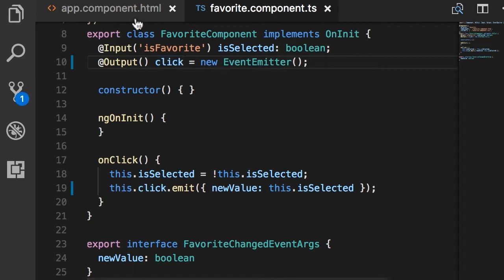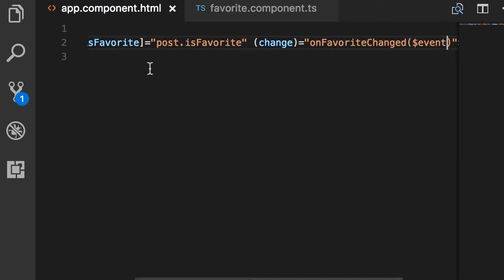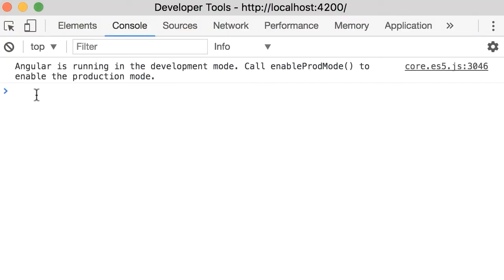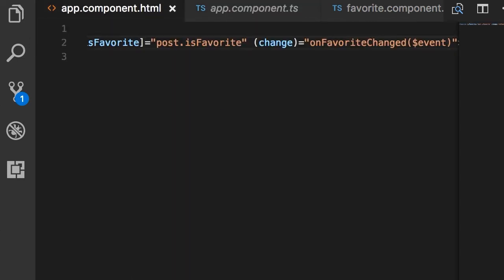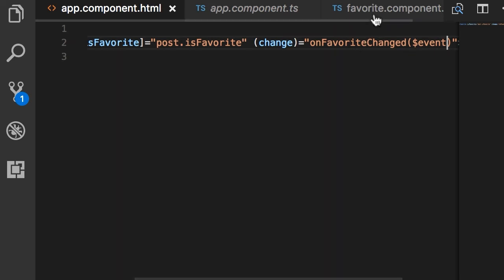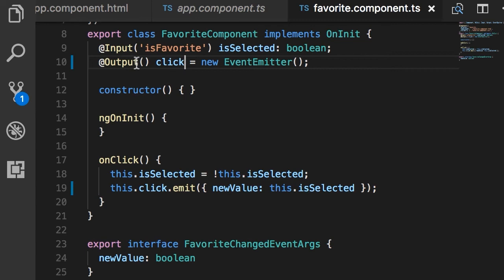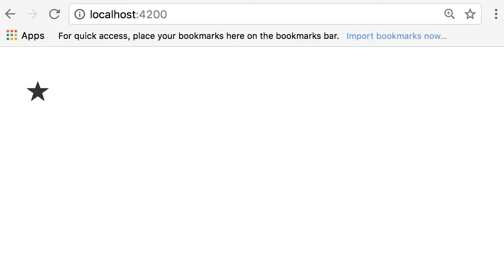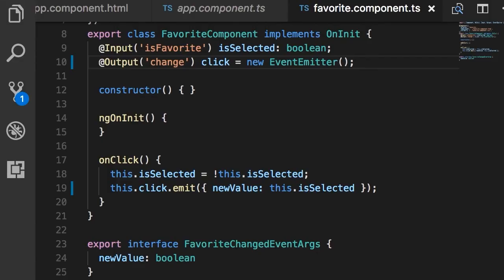Angular | Beginner to Pro #59 - Aliasing Output Properties [By Mosh Hamedani]